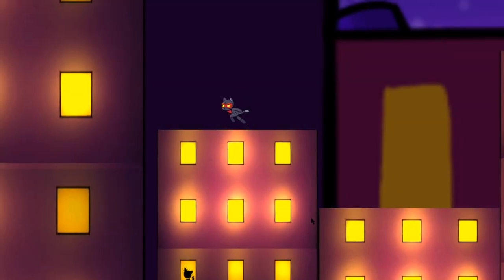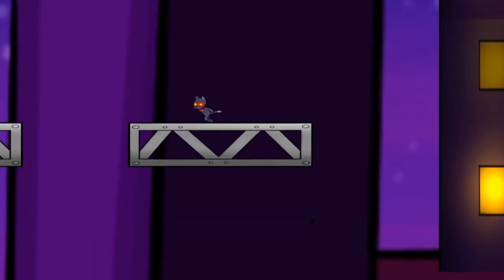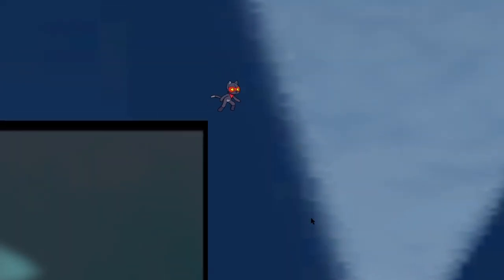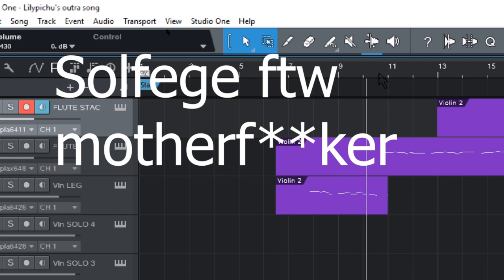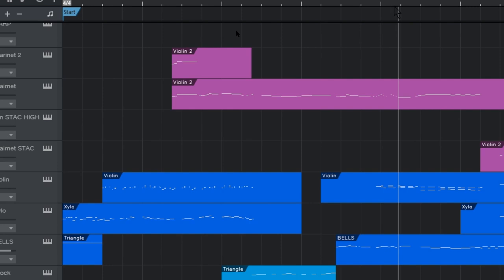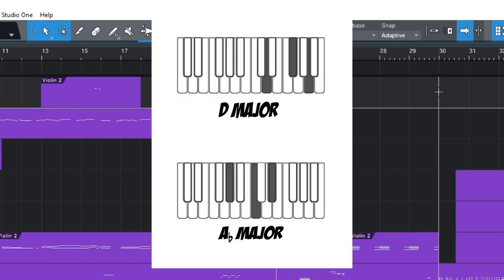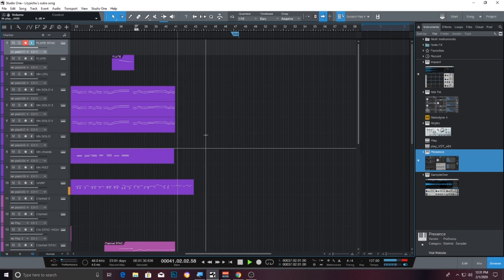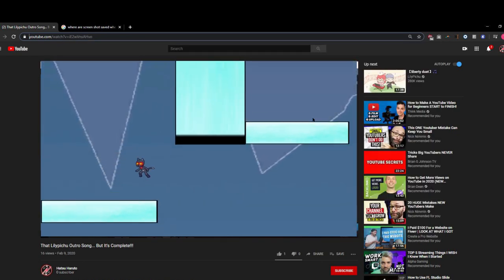LilyPichu's Outro Song... But It's Complete!!!(Process Video)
That LilyPichu outro song, and it's not a cliff hanger anymore!!! I wrote a continuation to the song cuz I couldn't find the full LilyPichu outro anywhere. And here's the process video... well kinda, idk what to really call this, lol. I guess you can imagine this as a music version of a fanfiction??? There are alot of small details that I just couldn't fit so if ppl are interested, I'll make a dedicated vid explaining why I did what.

Anyways, Enjoy!!!

That game in the background is Lullaby Heist in case anyone cares. It's a game I had some part in the development process.